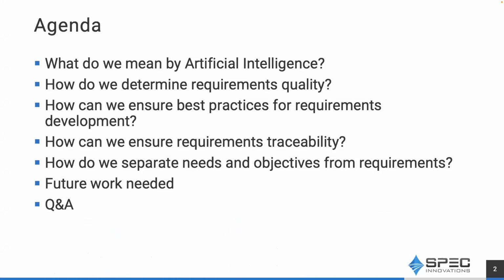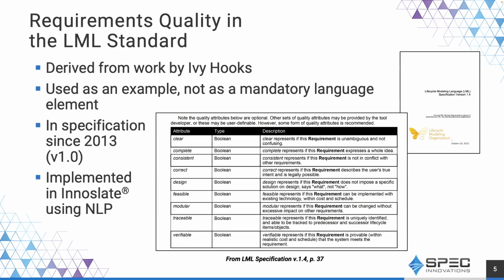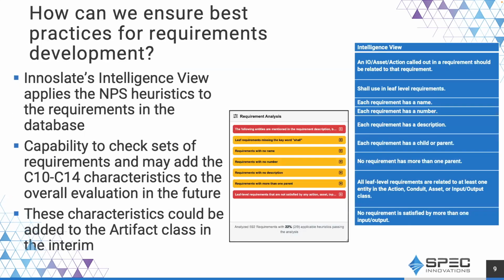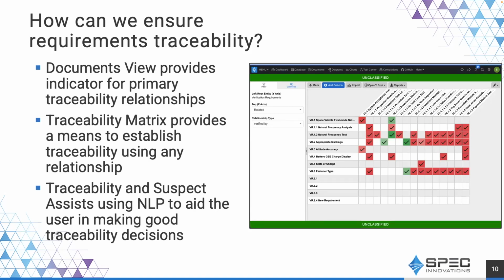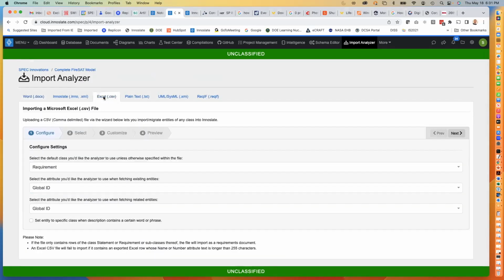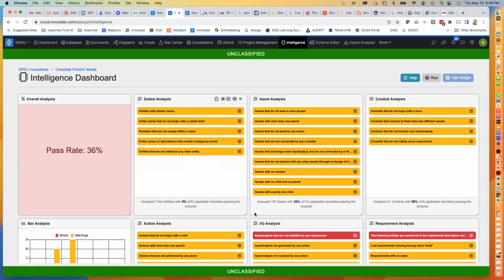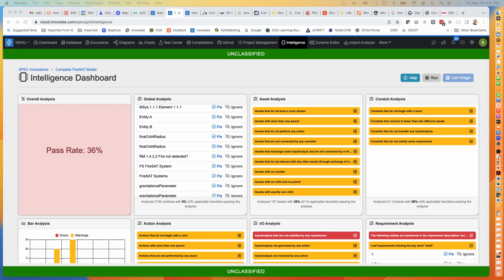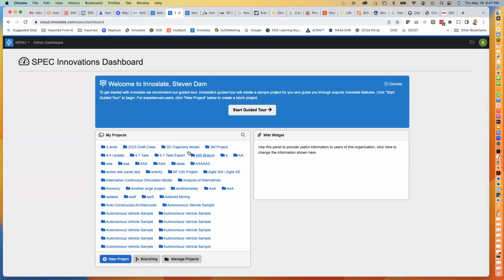Applying AI for Requirements Development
This is a presentation given to the INCOSE RWG at our May 18, 2023 monthly meeting by Dr. Steven H. Dam, PH.D., ESEP, on an interesting topic concerning Applying AI for Requirements Development.

 Dr. Dam is the President and Founder of the Systems and Proposal Engineering Company (dba SPEC Innovations), based in Manassas, VA. He has been involved with structured analysis, software development, and system engineering for over 40 years. He participated in the development of C4ISR Architecture Framework (now DoDAF), the Business Enterprise Architecture (BEA), and Net-Centric Enterprise Services (NCES) architecture. He currently is applying system-engineering techniques to various DoD and DOE projects. Dr. Dam is the author of four systems engineering-based books, including his most recent: “Real MBSE: Model-Based Systems Engineering Using LML and Innoslate.” Dr. Dam has a BS degree in Physics from George Mason University and a PhD. in Physics from the University of South Carolina. Dr. Dam is also an INCOSE certified Expert Systems Engineering Professional (ESEP).